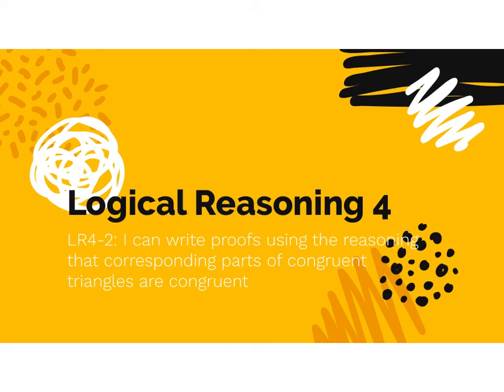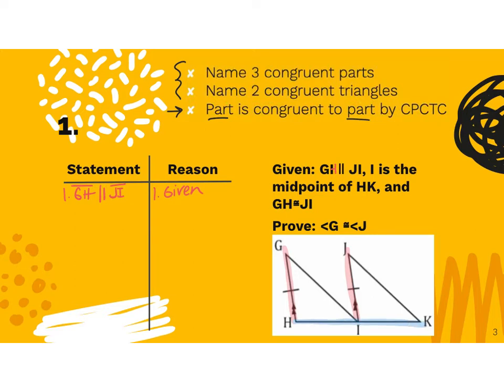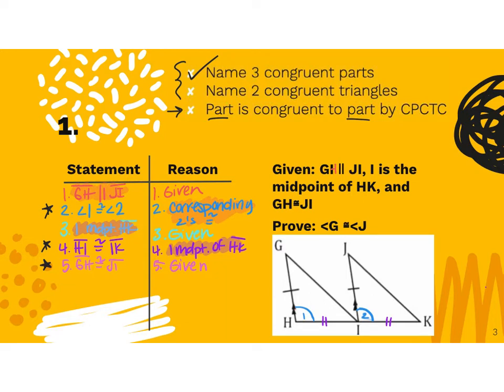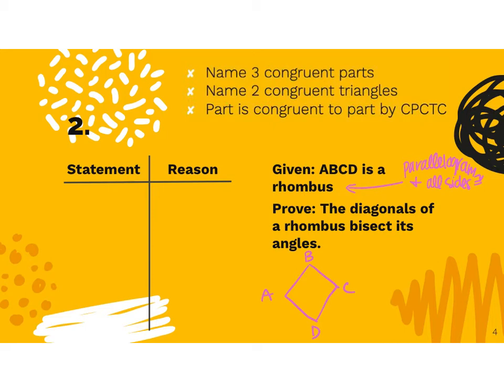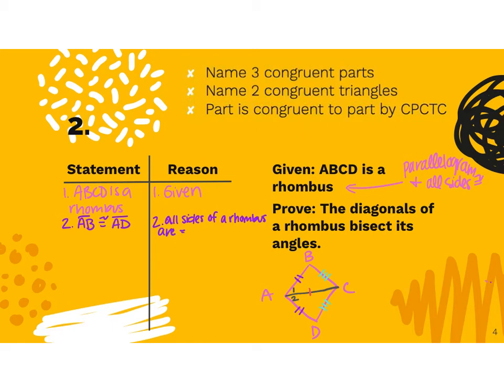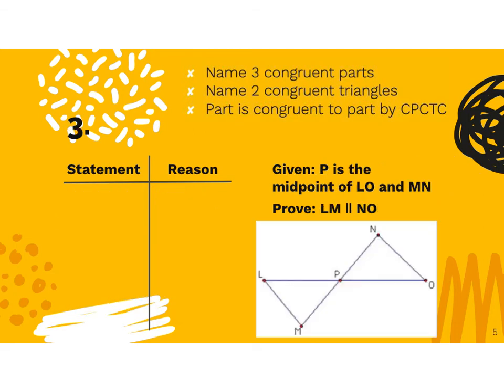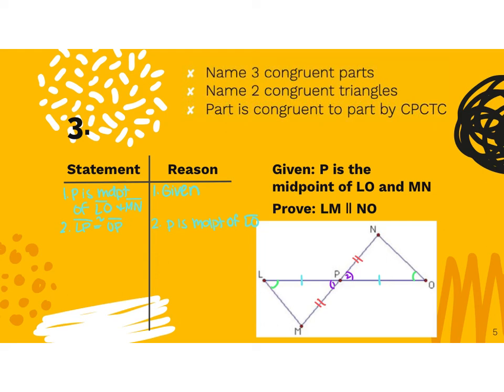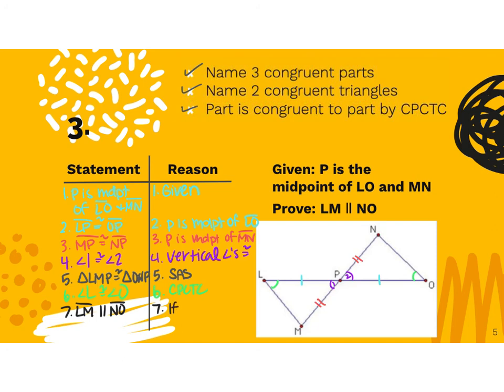LR4-2 More CPCTC Proofs